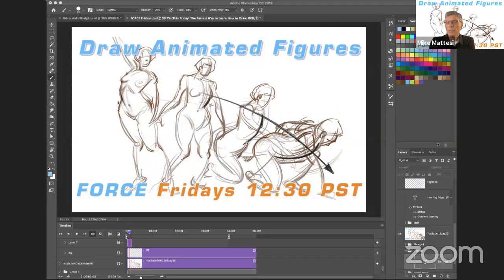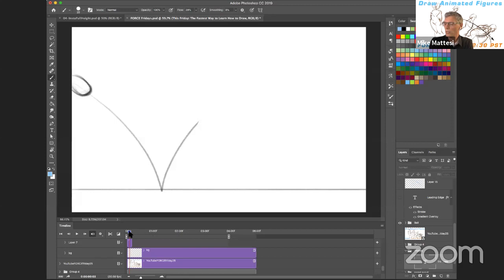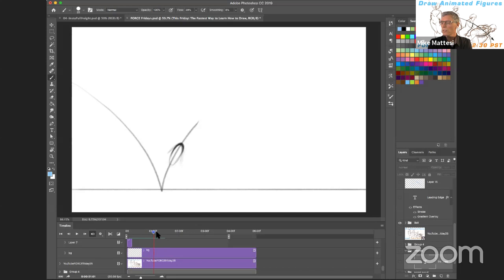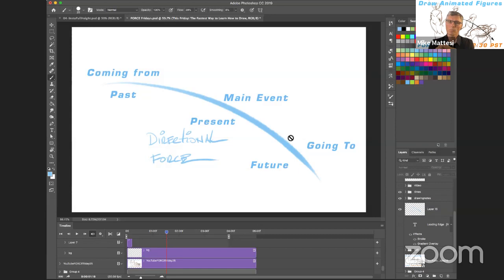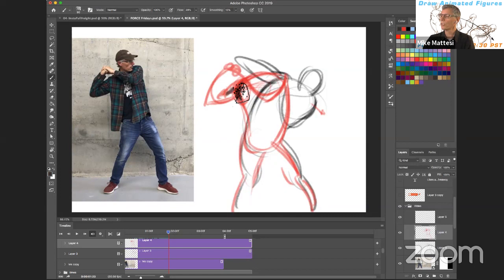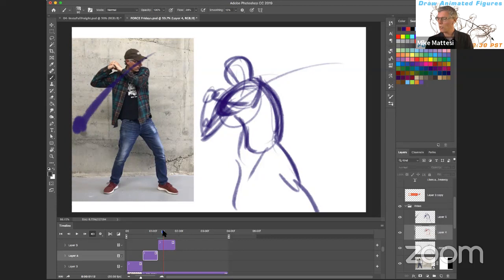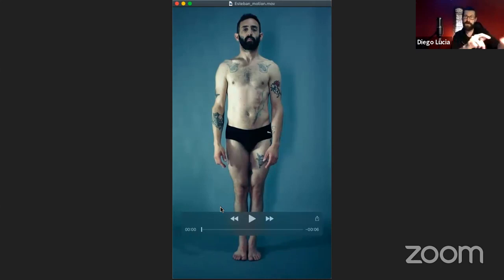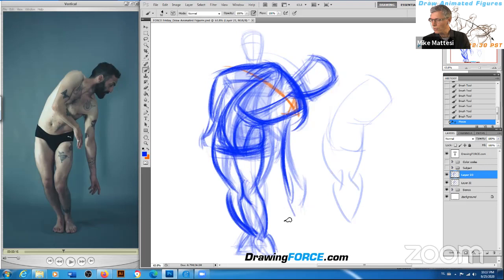How to Draw Animated Figures: FORCE Friday 25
In today’s video, we are focusing on learning some of the ins and outs of drawing animated figures. You can also learn more about this topic when you become a FORCE member. Start improving your drawing skills today!

Mike Mattesi shows some of the tricks learned at Disney and how they improved with the application of his FORCE methodology.

If you want to submit your drawings for a live critique, please put your full first name and last name initial in the file name and upload it to our drive folder linked below. Due to the volume of submissions, we will be accepting one submission per artist.

File Naming Convention Example: mikem.png -or- MikeM.png

Join us every Friday at 12:30 p.m. PST for a Live FORCE Friday Session! Let's build a FORCE community and learn to see, understand, and draw FORCE! Our Friday videos cover drawing reviews, drawing demonstrations, interview amazing artists, and lots more!